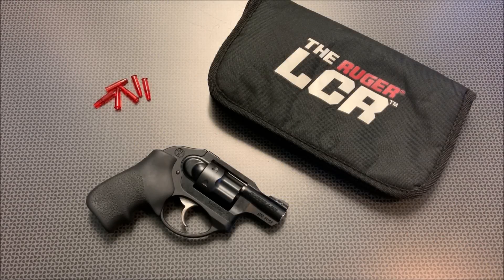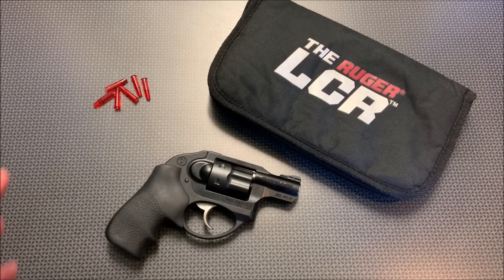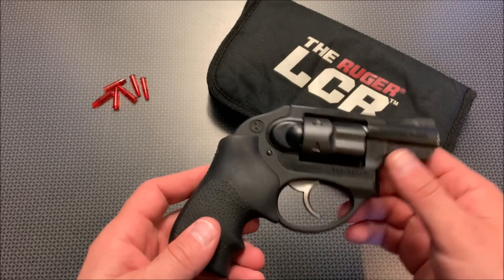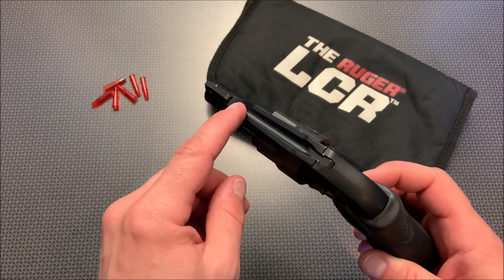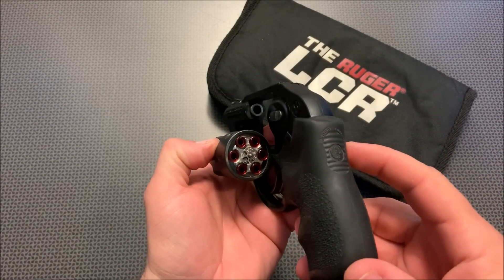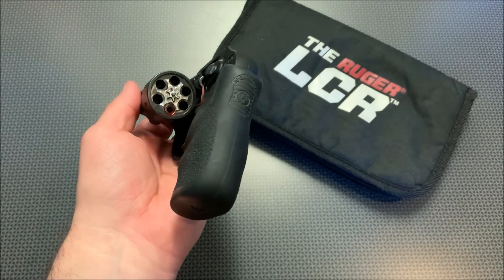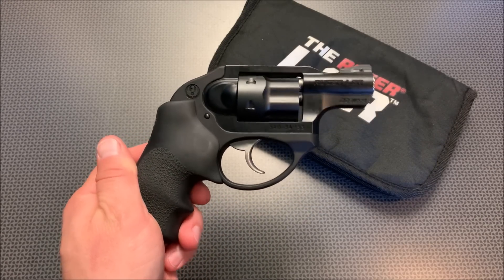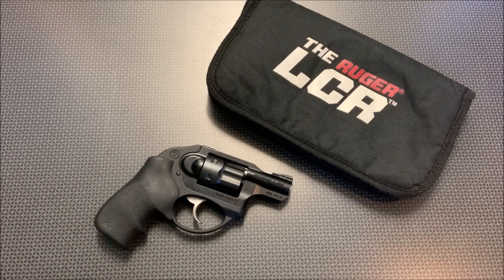Ruger LCR 22 Mag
704 Gear Facebook